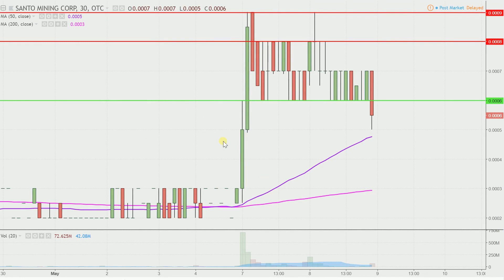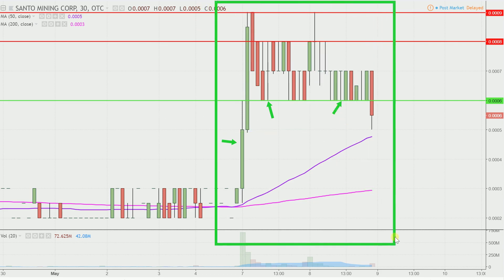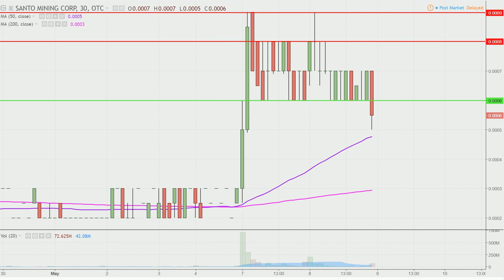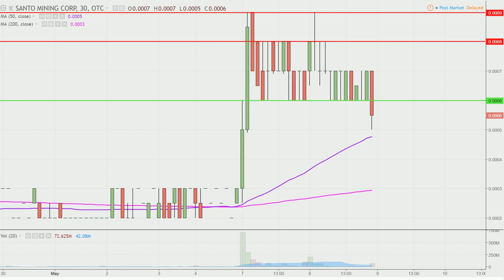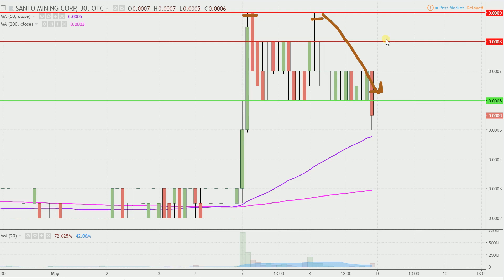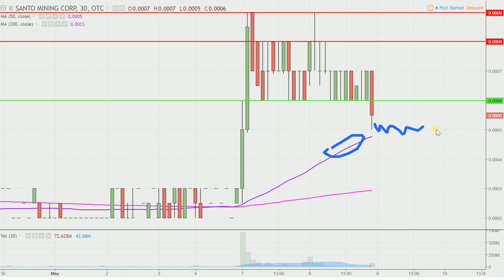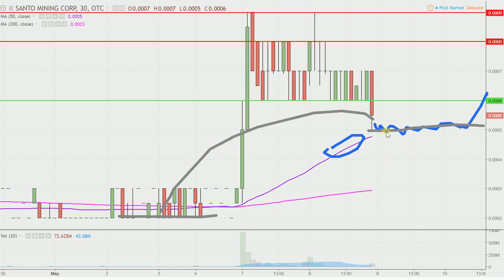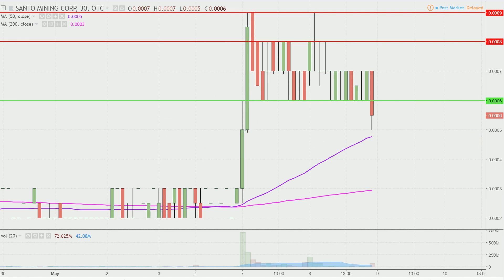Santo Mining Corporation - SANP Stock Chart Technical Analysis for 05-08-18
Learn how to read stock charts and identify technical patterns as ClayTrader does a quick stock chart review on Santo Mining Corporation (SANP).